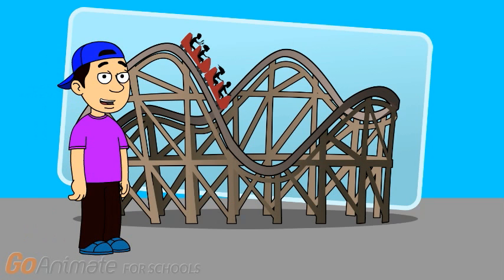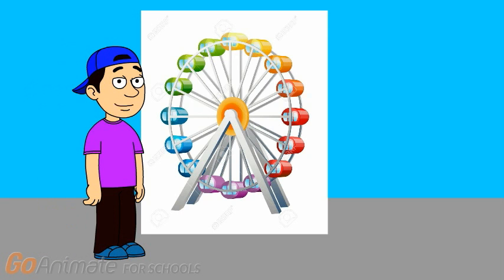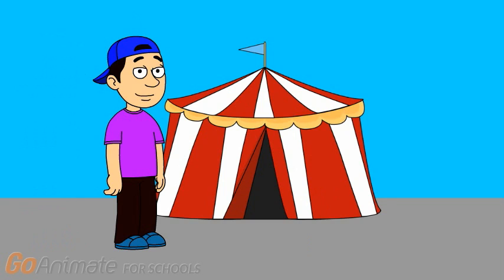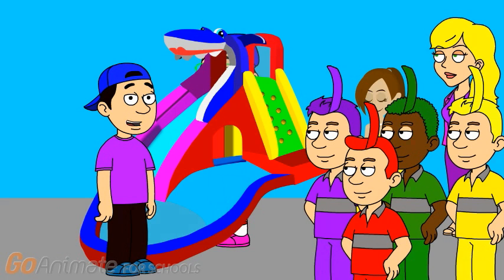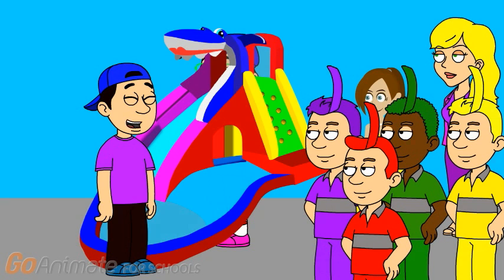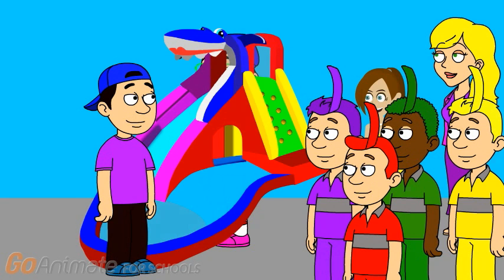Journey to Trent #3 Carnival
Here's Episode 3 of Journey to Trent.